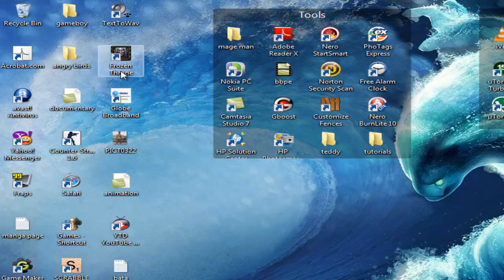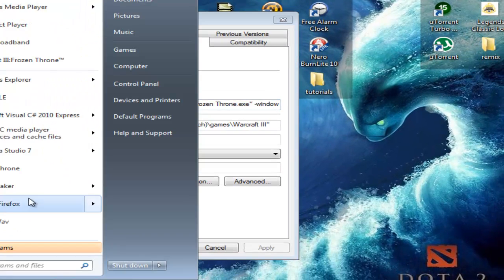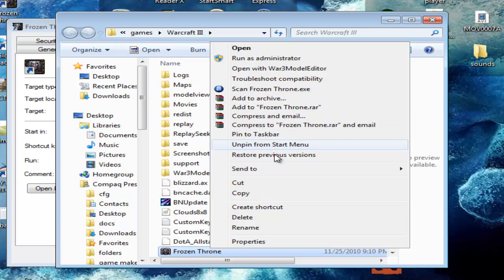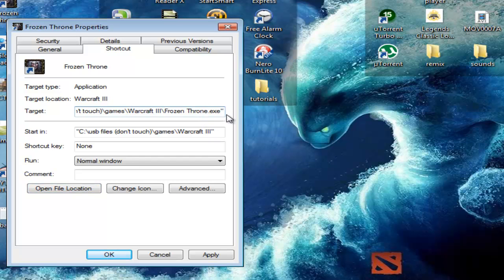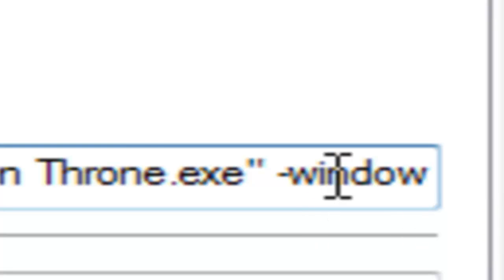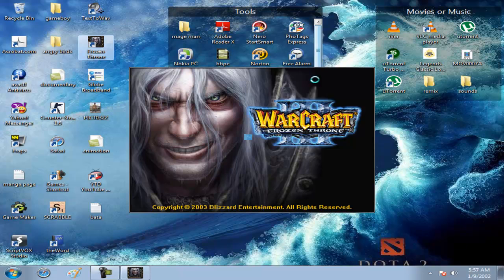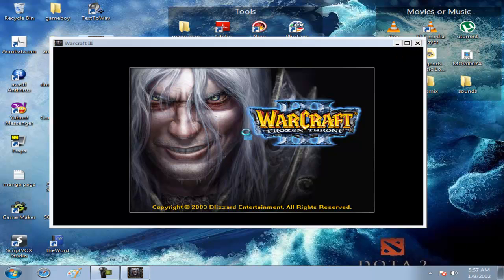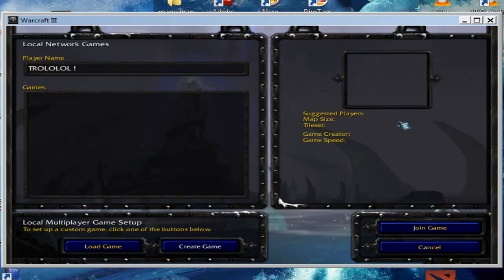making any program window mode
this is a tutorial about making programs window mode.
dont hate me just because im a kid xD.